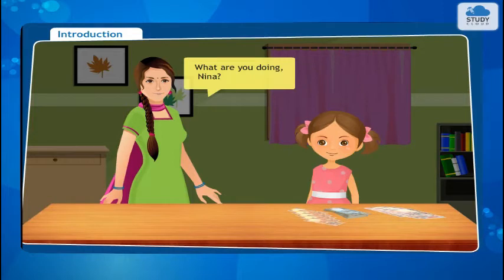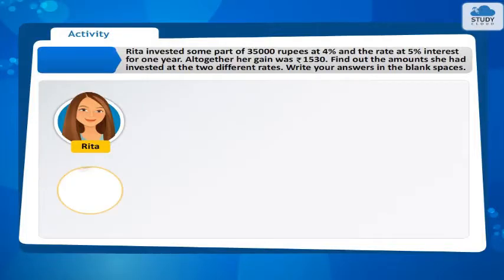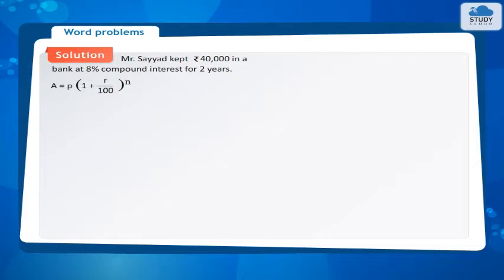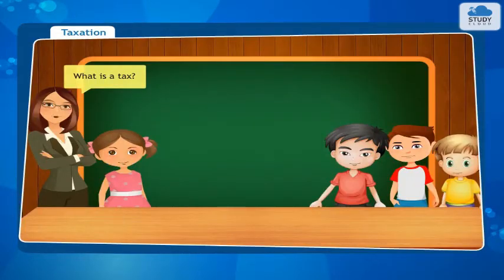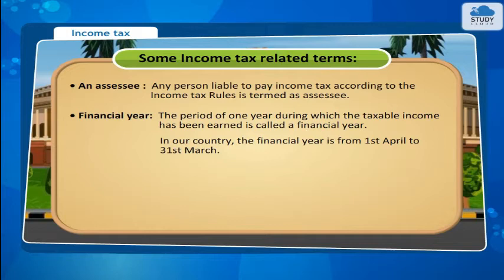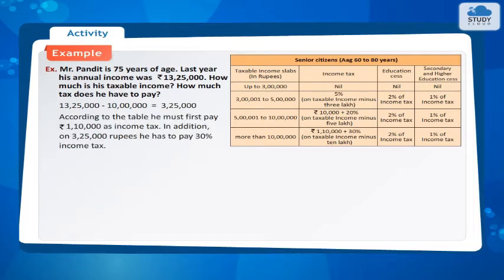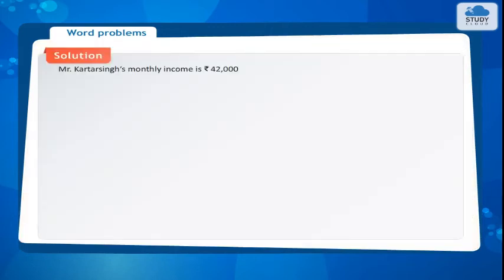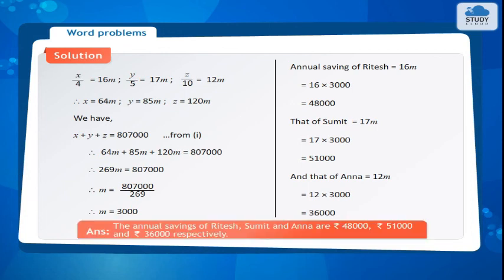Financial Planning | Standard 9 | Mathematics (Algebra) | MSBSHSE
Study Cloud provides learning material for the student based on the textbook prescribed by the Maharashtra State Board, as well as content that goes beyond the books, giving every child a large canvas to study from. On our platform, fun-learning is facilitated by animated & image-based videos, detailed notes and last-minute revisions. Our top-notch analytics system summarizes the child’s practice tests, quizzes & full portion tests to create a Progress Report that helps guide the child through their strengths and weaknesses. We have a team of professional educators solving the child’s doubts in minutes. Learn with your friends, by challenging them and seeing where you rank on the leader board. Lastly, we also have an E-Library - a large collection of well-curated articles, for children to learn from.